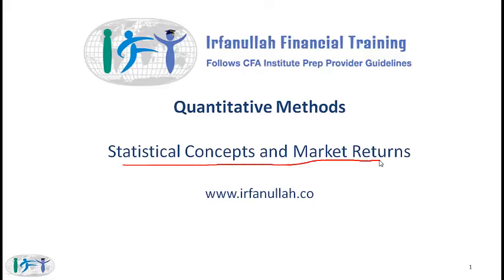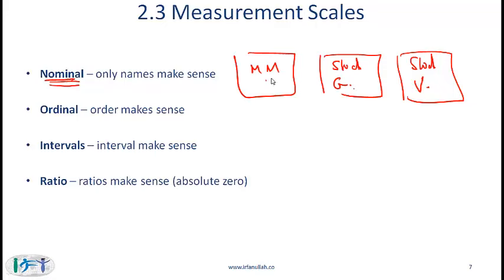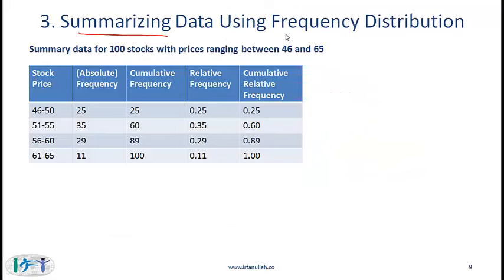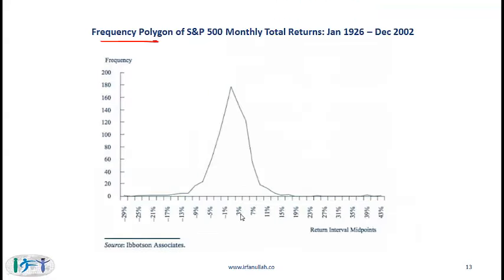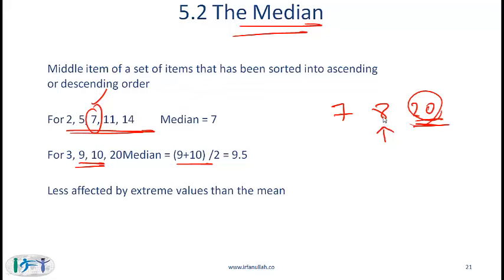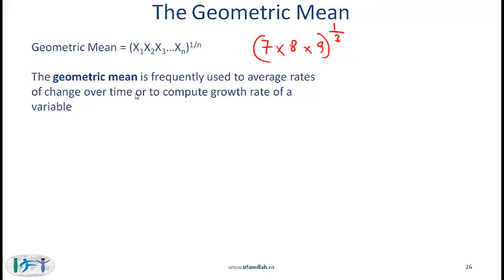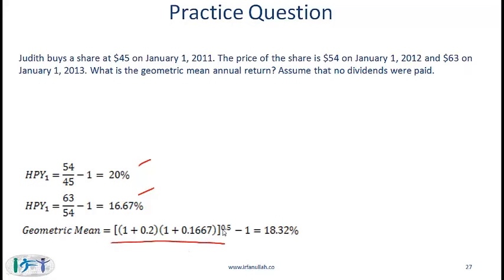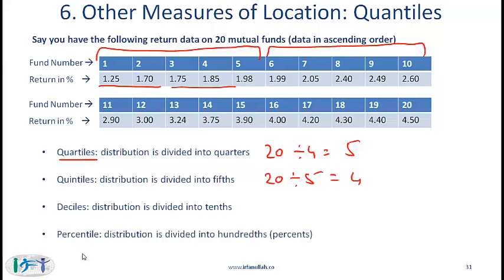R07 Statistical Concepts and Market Returns Lecture 1